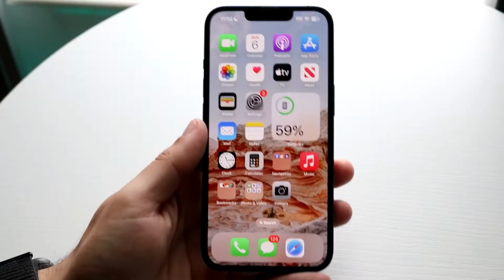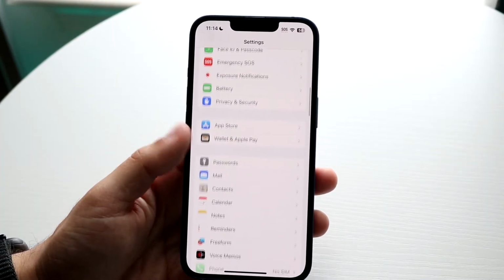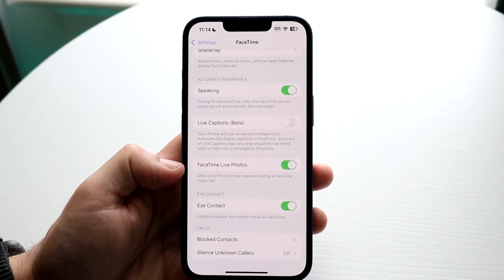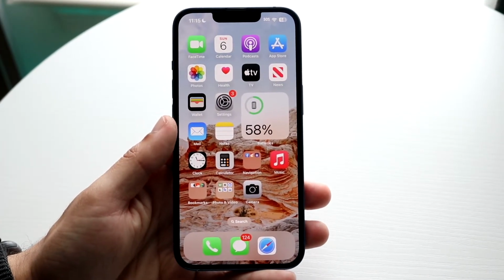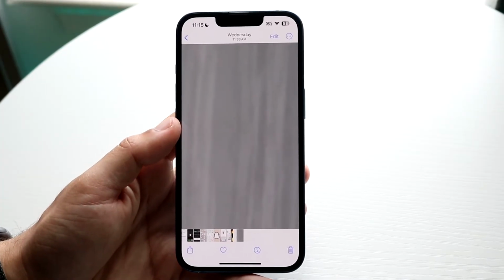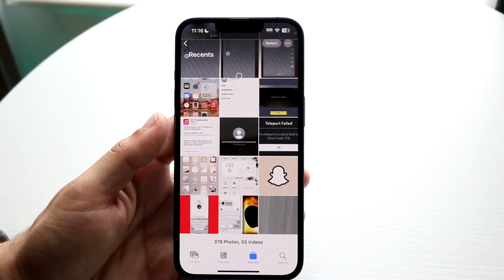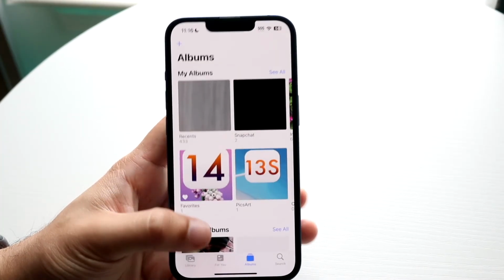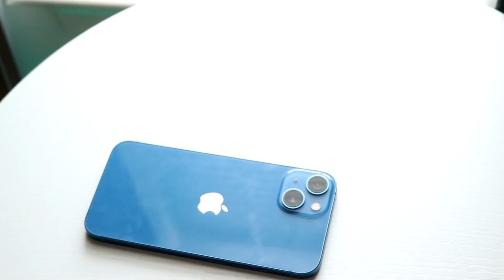How To FIX FaceTime Photos Not Showing! (2023)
Here is exactly How To FIX FaceTime Photos Not Showing! (2023)